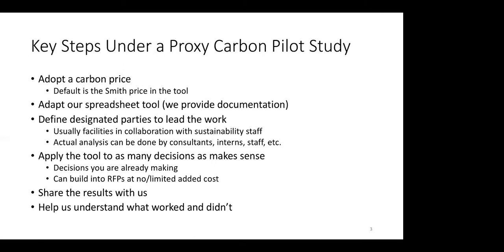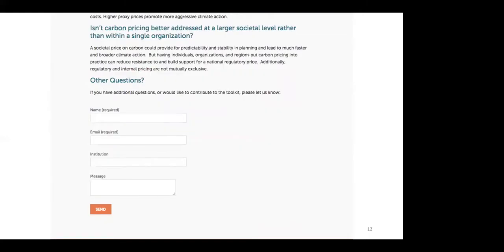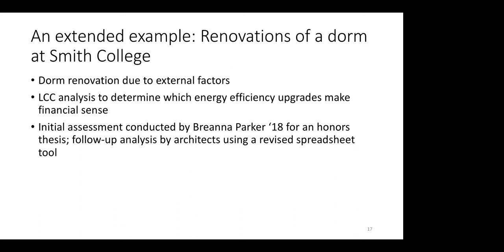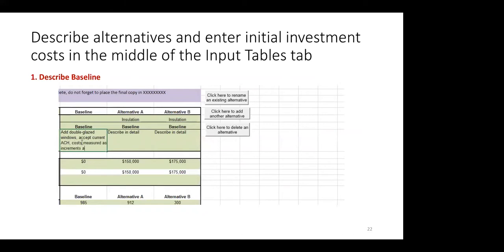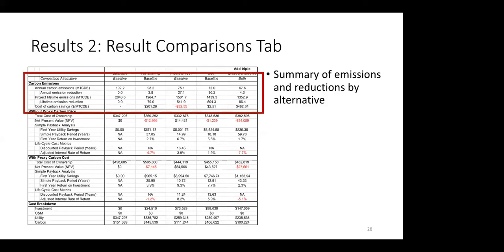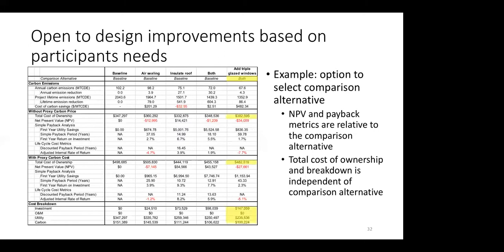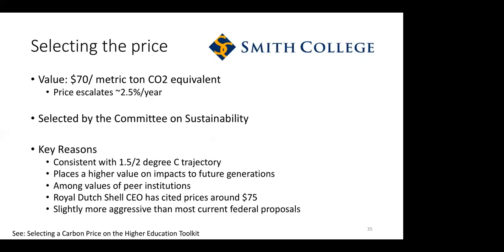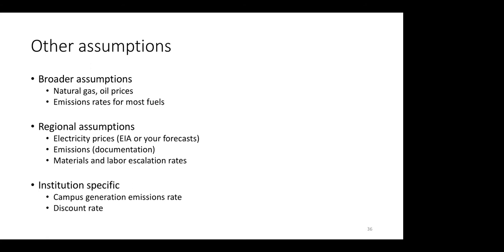Overview of Carbon Pricing Toolkit and the Smith College Proxy Carbon Price Tool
This presentation covers the basic mechanics of implementing/testing a proxy carbon pricing approach, introduces the Higher Education toolkit resources relevant to setting up a proxy carbon price, walks step-by-step through an example use of the Smith College proxy price tool, and provides details on how to set up the tool for your campus.  This presentation from Smith College, by Alex Barron, Assistant Professor of Environmental Science and Policy and Susan Sayre, Associate Professor of Economics, was recorded for a group of higher education institutions exploring a research study of proxy carbon prices.